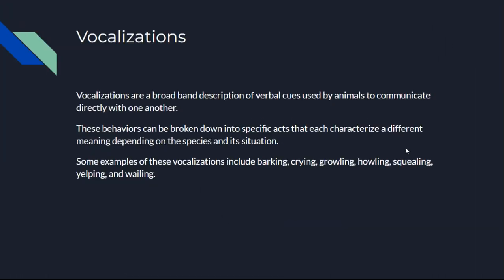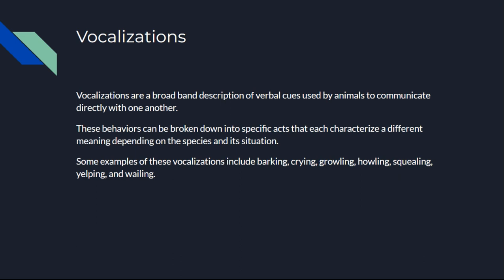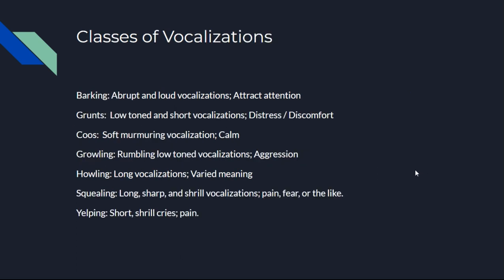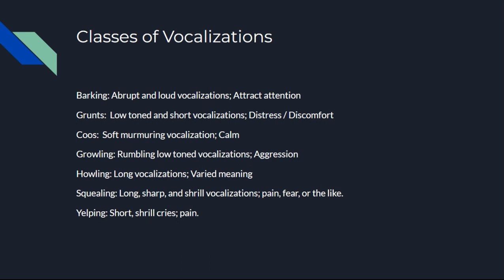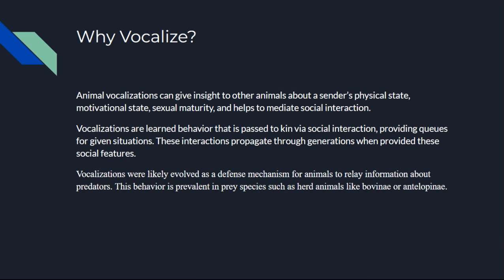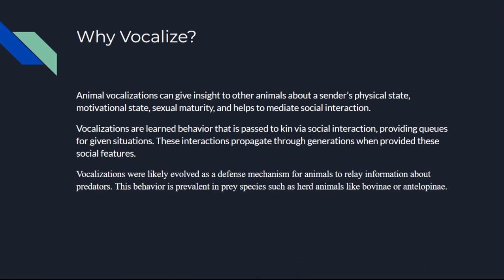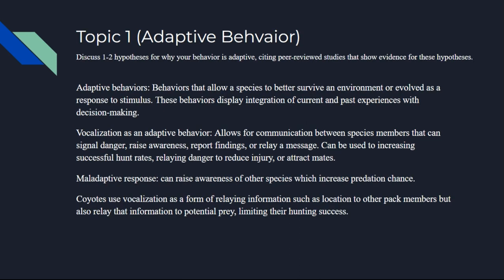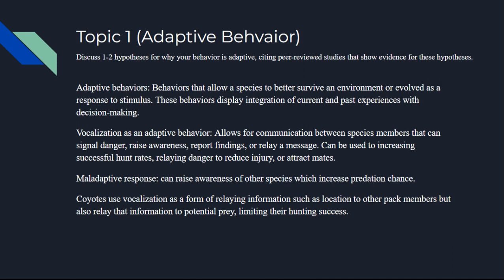24 03 2023 23 38 01 REC